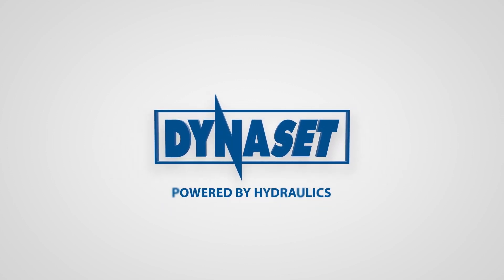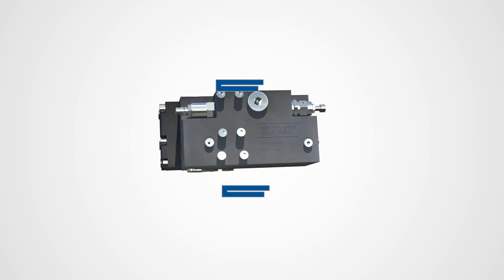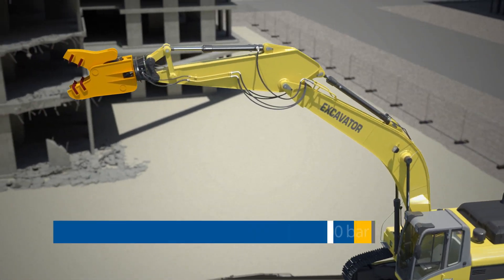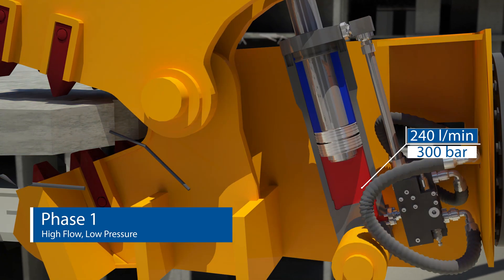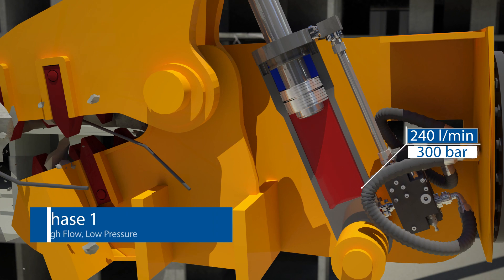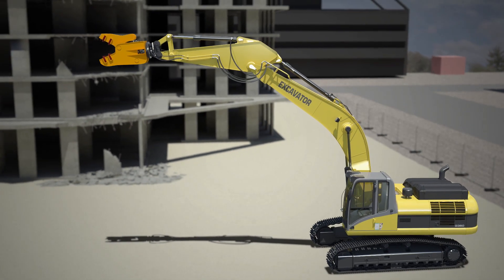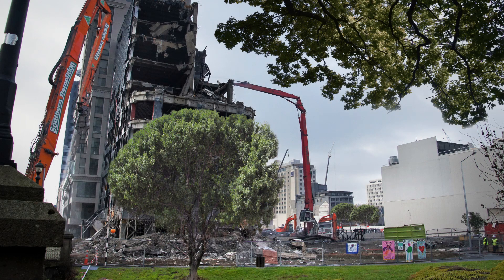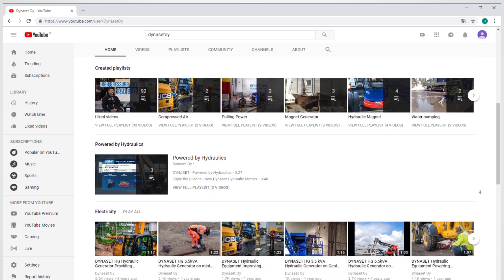Dynaset HPIC Power Booster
DYNASET HPIC Hydraulic Pressure Intensifier for Cylinder

DYNASET HPIC Hydraulic Pressure Intensifier boosts hydraulic pressure in order to increase the power of hydraulic cylinders. It is a compact and powerful unit for boosting the pressure in any hydraulic system.

HPIC uses the power from the base machine’s hydraulic system. It raises the pressure level only when needed without hindering the cylinder’s designed use. This is a great tool for e.g. pulverizing and wedging applications. It boosts the pressure up to 700 bar and flow up to 30 l/min. The pressure and flow levels are fully adjustable with HPIC.

The compact design of HPIC allows fitting it into the hydraulic system even on smallest machines. The power booster enables to use more powerful tools on your machine.

It is a great addition for demolition machinery, excavators, tractors, low-pressure vehicles and ROV units.